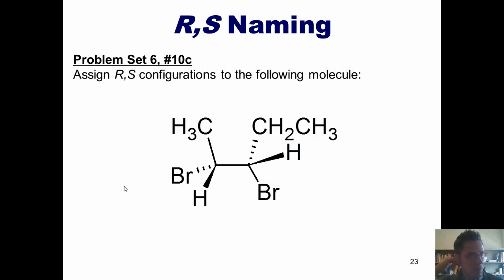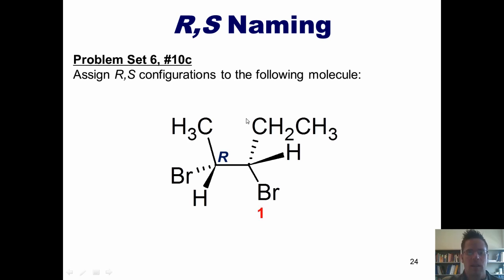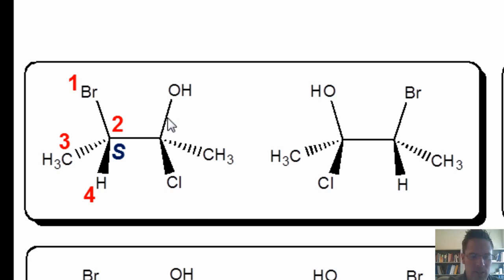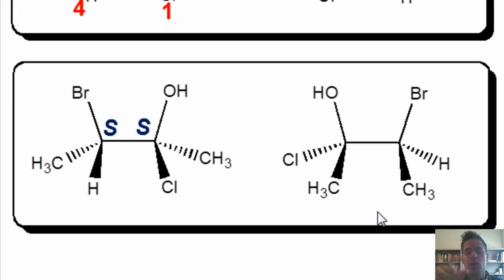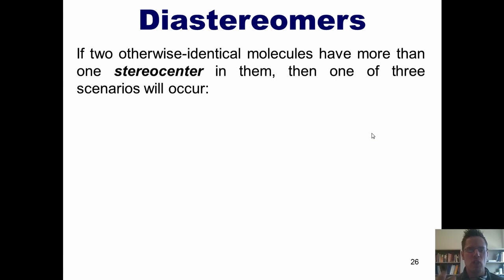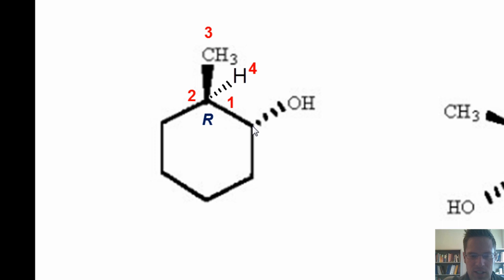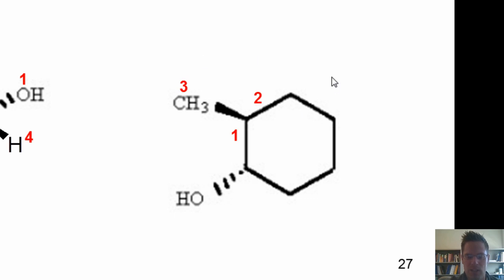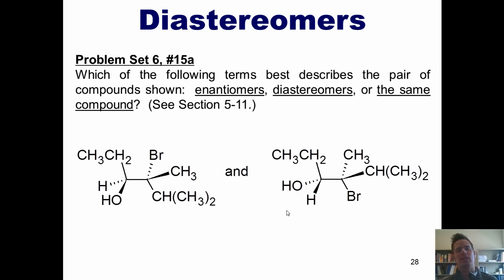Chapter 5 – Stereochemistry: Part 4 of 6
In this video I'll continue my lecture discussion on stereochemistry by teaching you how to use the Cahn-Ingold-Prelog system to assign R and S to molecules with multiple stereocenters.  I'll also teach you how to use this to identify two molecules as being enantiomers, diastereomers, or the same molecule.  I'll define diastereomer and give you some practice examples.